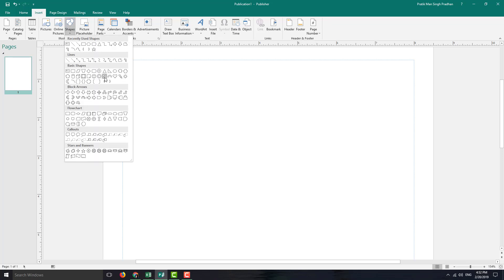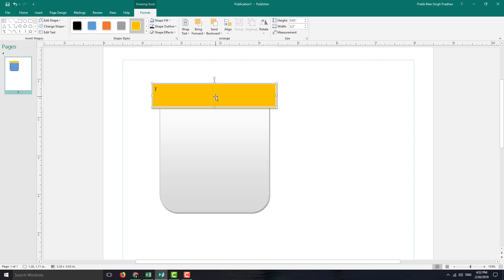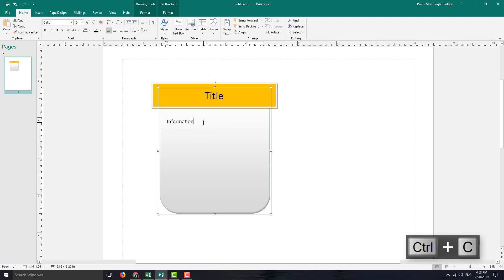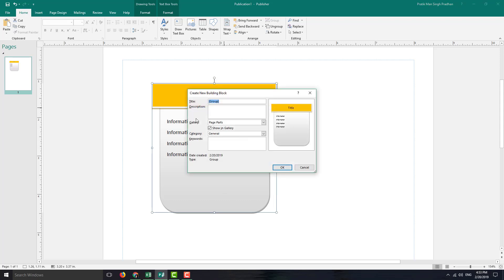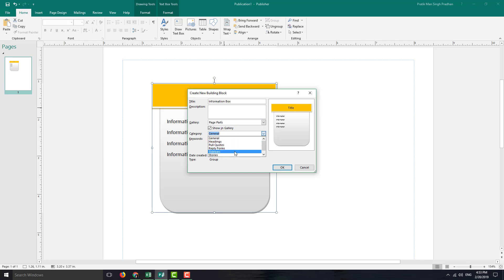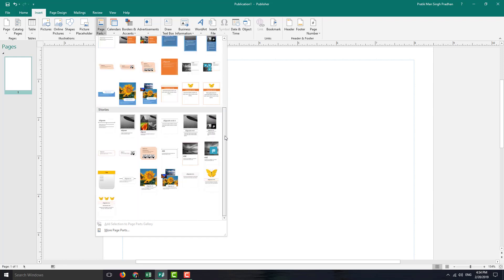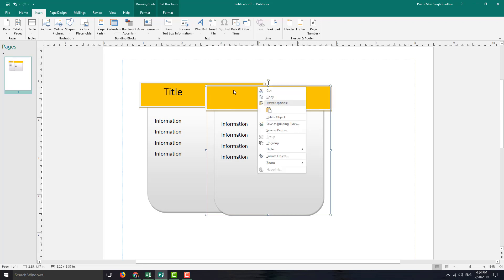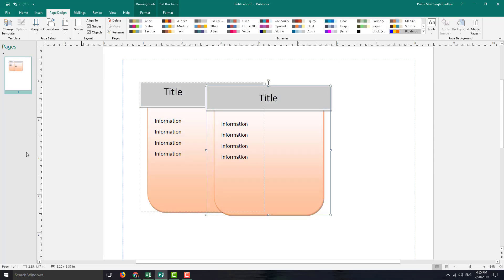MS Publisher Tutorial - Lesson 44 - Creating Building Blocks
In this tutorial, we will be discussing on Working with Making and Creating Building Blocks in Microsoft Publisher.